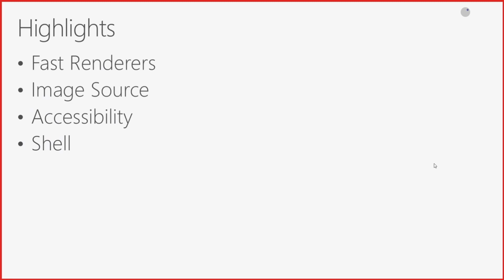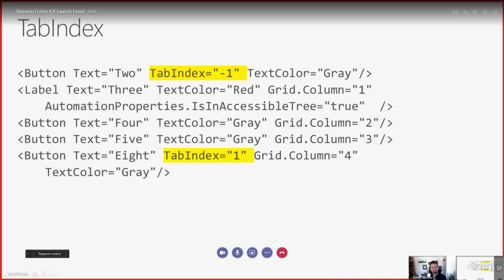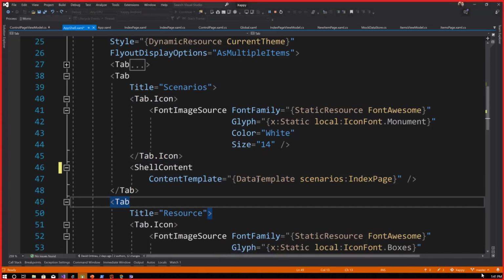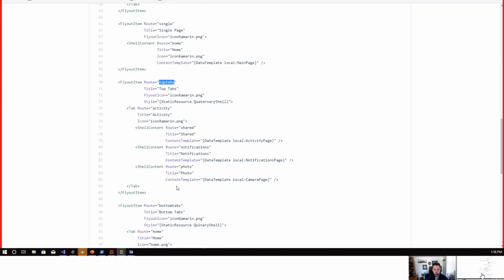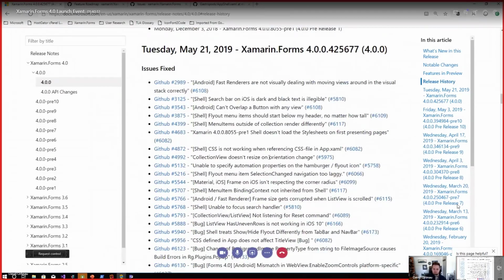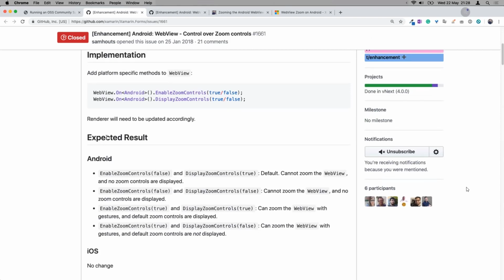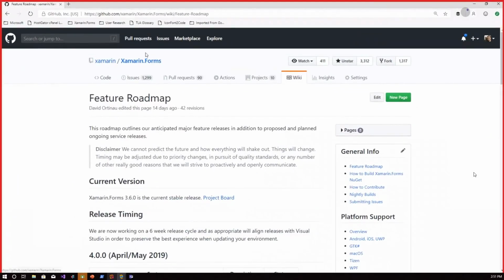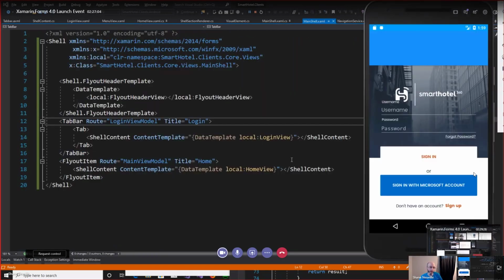Xamarin Forms 4 0